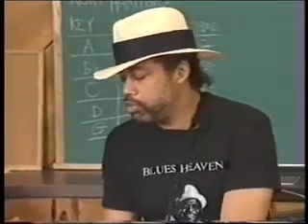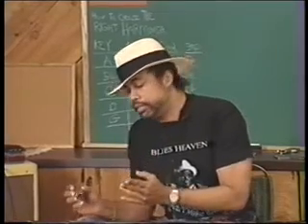Keys And Positions / Billy Branch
Beginning Blues Harp